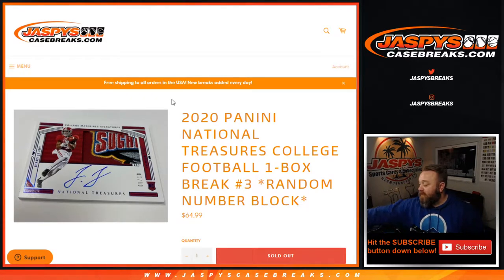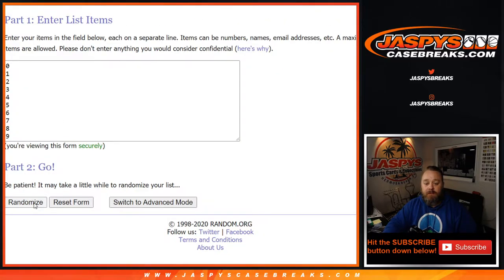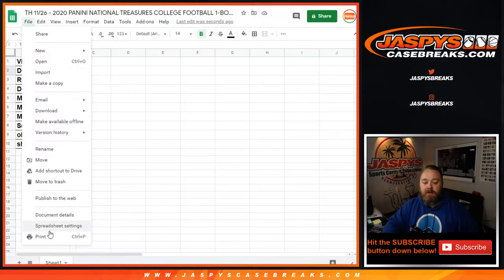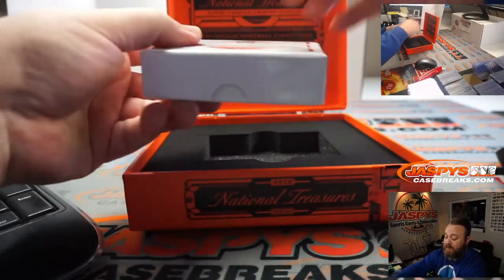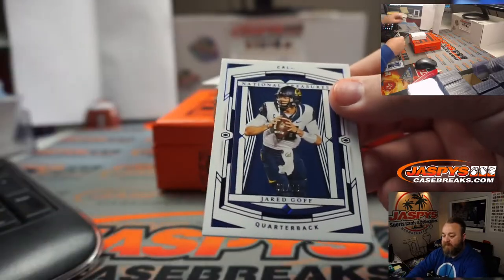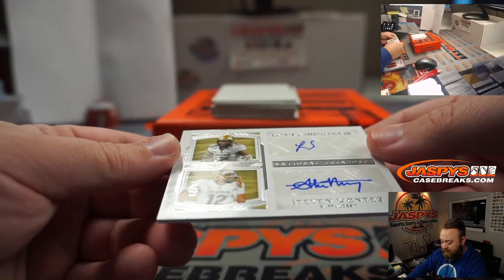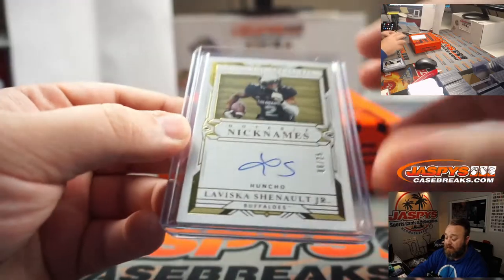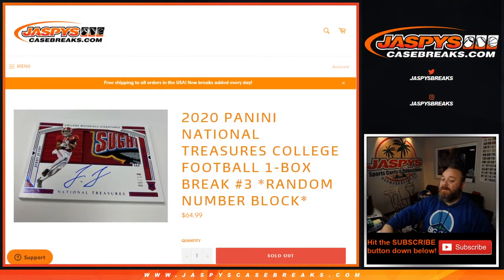TH 11/26 - 2020 PANINI NATIONAL TREASURES COLLEGE FOOTBALL 1-BOX BREAK #3 *RANDOM NUMBER BLOCK*